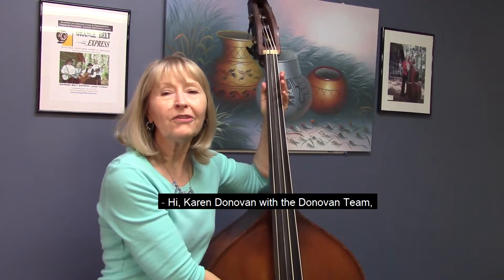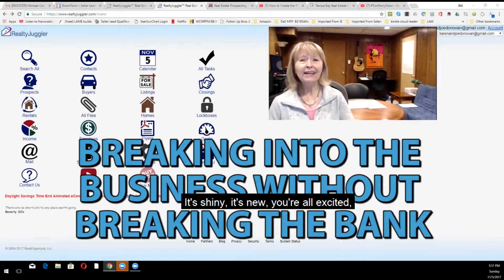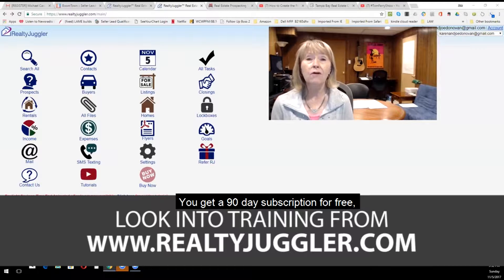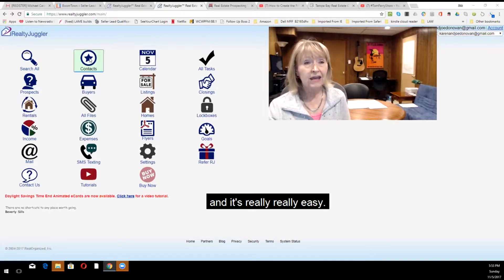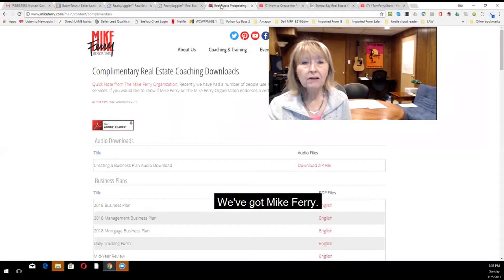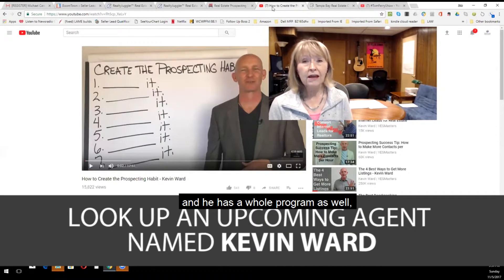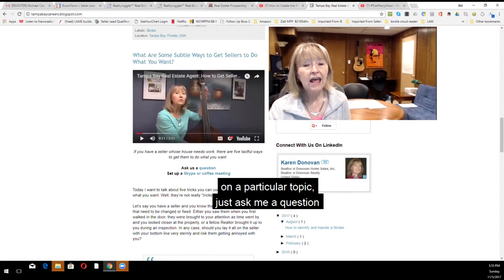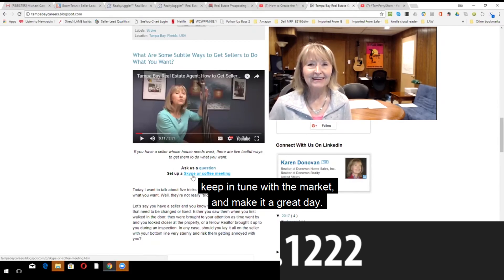Long Island Real Estate Agent: Break Into Real Estate Without Breaking the Bank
Welcome back to another episode of “Keeping in Tune With the Market.” Today’s question is: How can a new real estate agent break into the business without breaking the bank? It is possible to get great training for free. Today, I’d like to share a few resources that can set you on the right path. The first program I’d like to recommend is called RealtyJuggler. To learn more, watch this short video.

Buying a Long Island Home? Search ALL Homes For Sale

Selling Your Long Island Home?

Donovan Brothers Realty Inc.
LongIslandHomesList.com